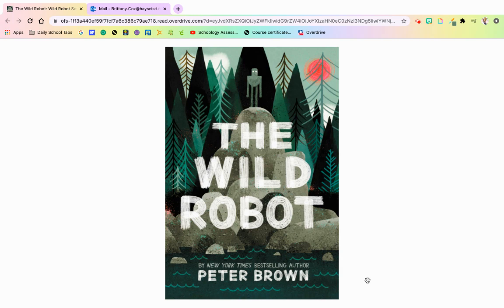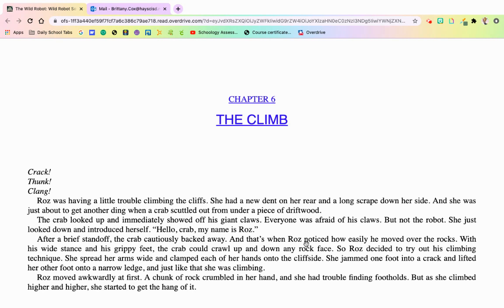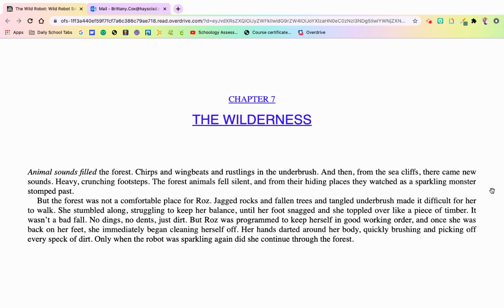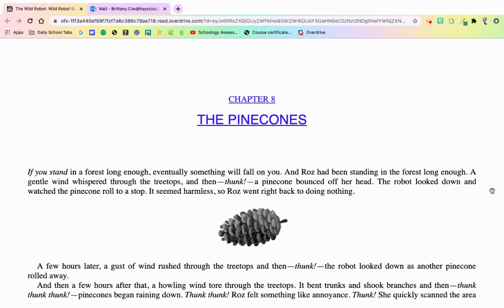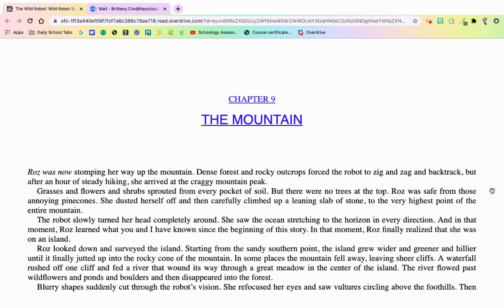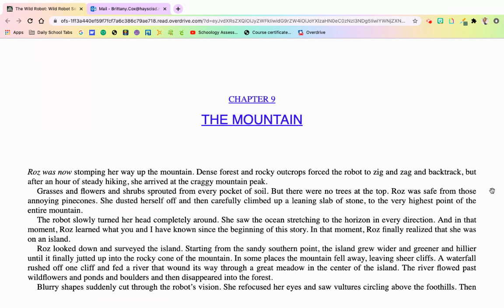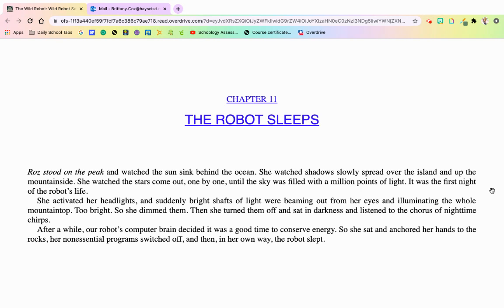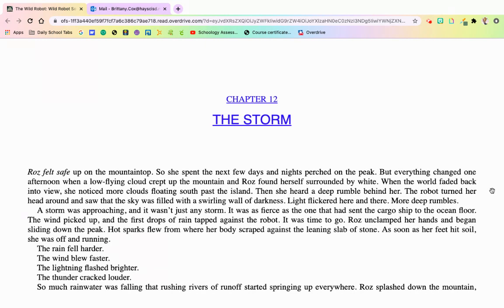The Wild Robot Chapter 6-12